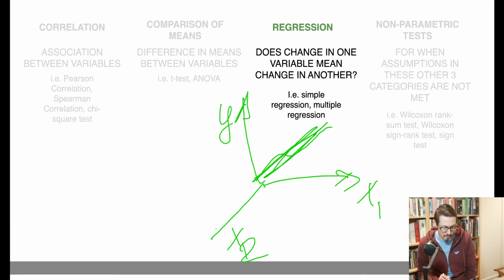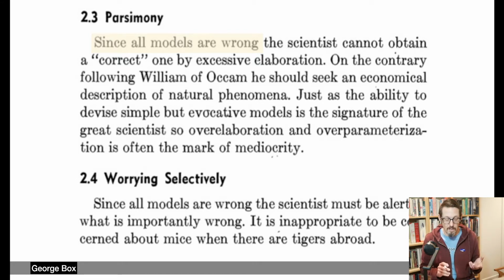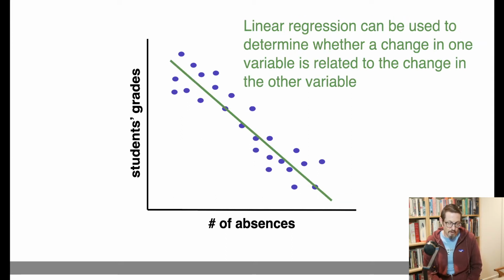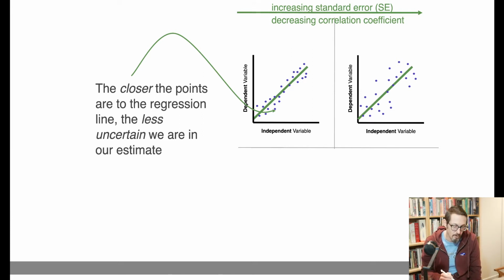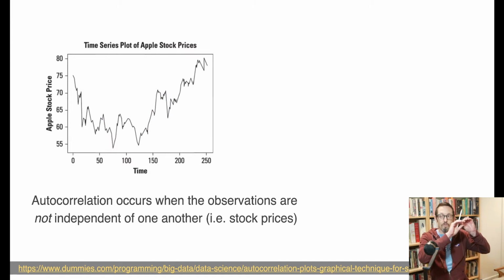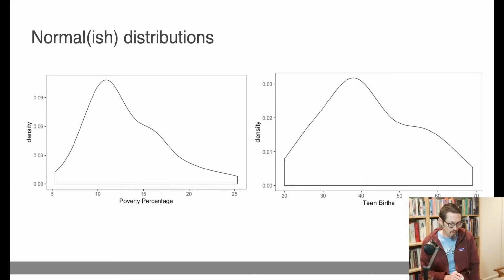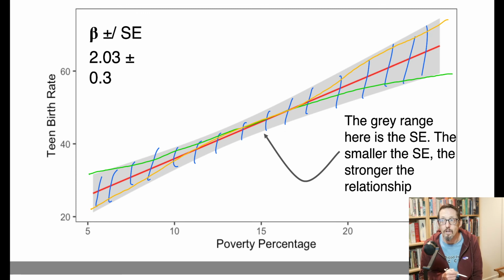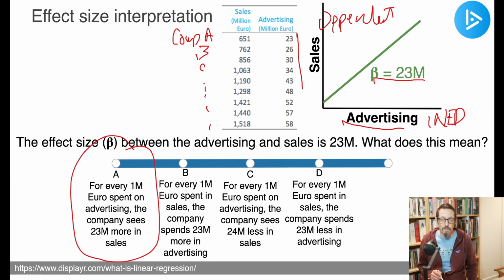Lecture 15b COGS9 Regression